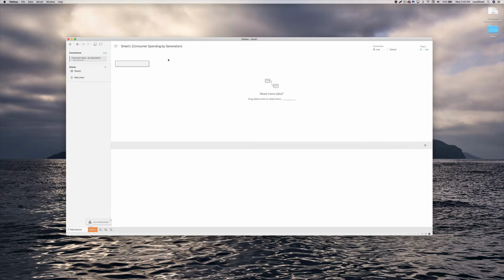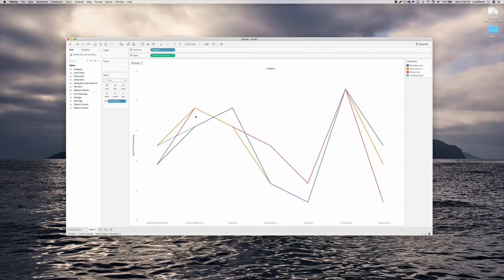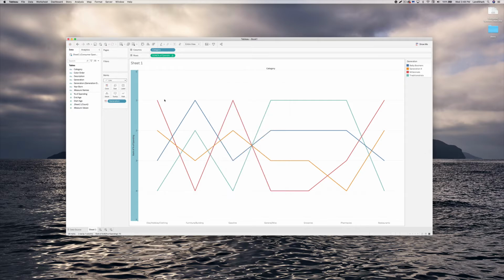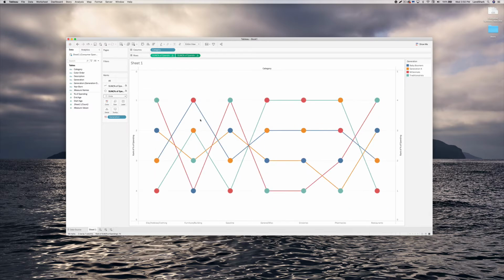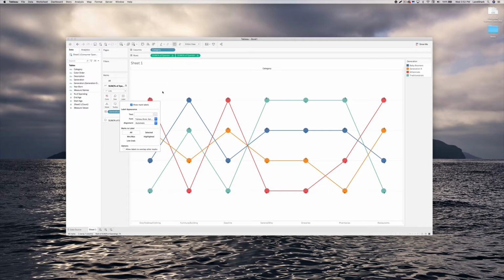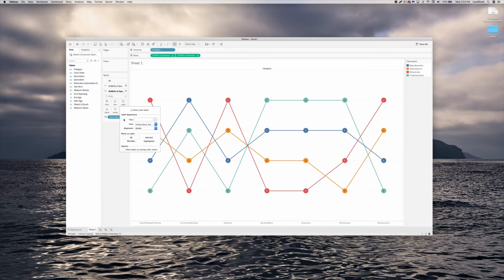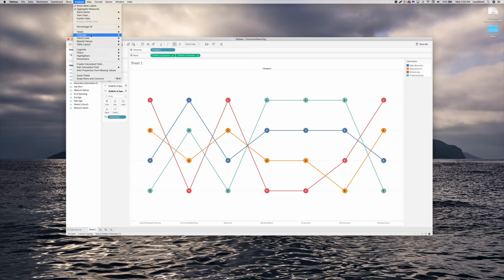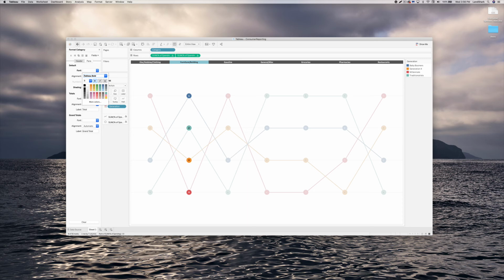Tableau Advanced Video1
Introduction to creating something nice